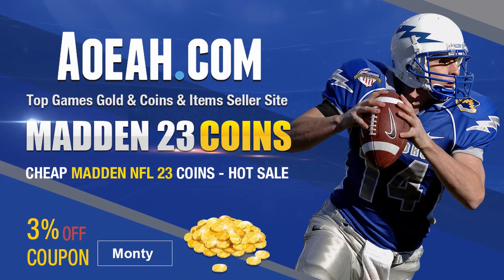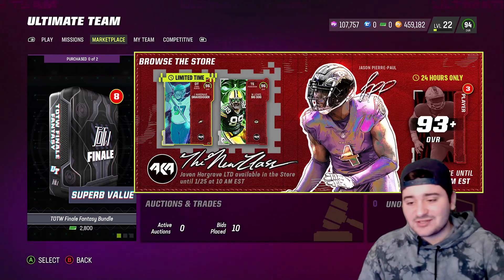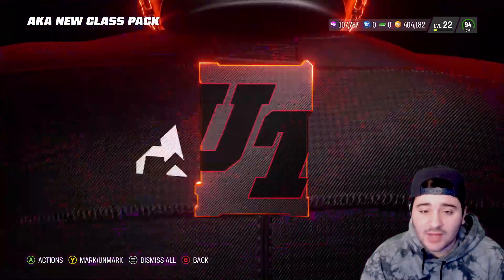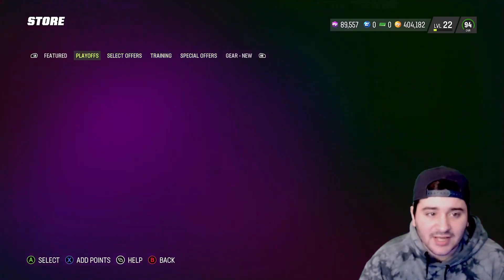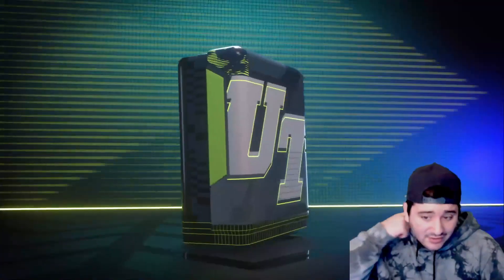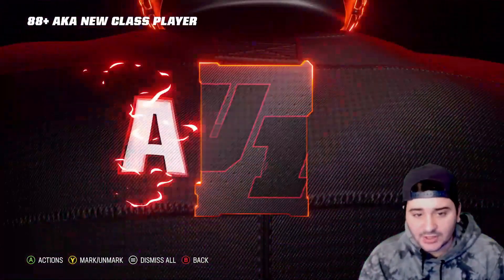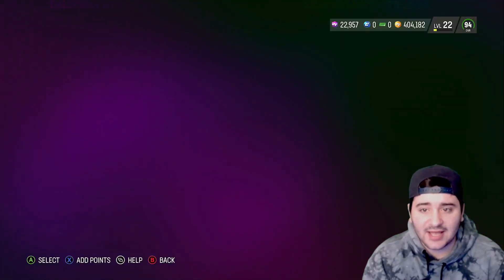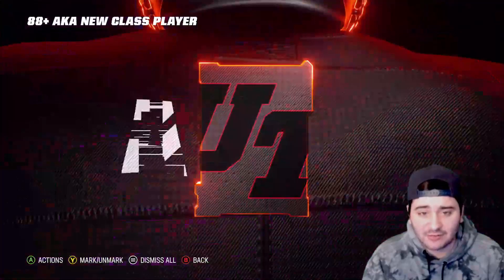AKA NEW CLASS REROLLS! W OR TRASH REROLL!? CAN WE PULL JPP!? MADDEN 23 ULTIMATE TEAM!